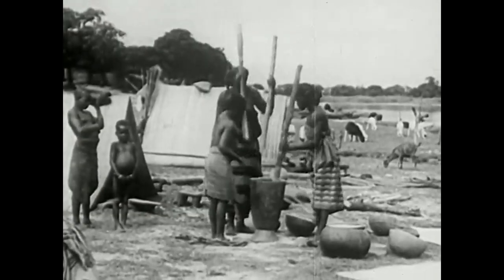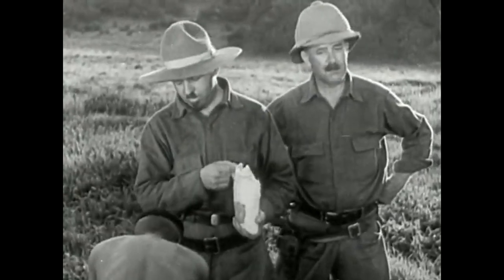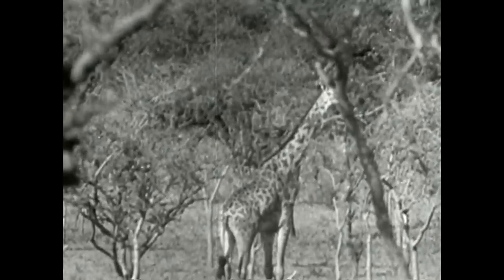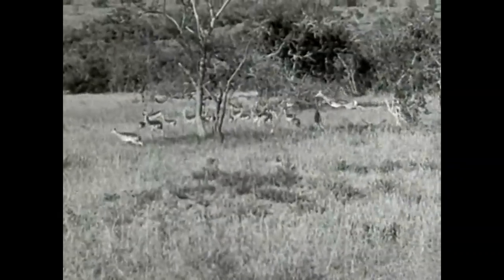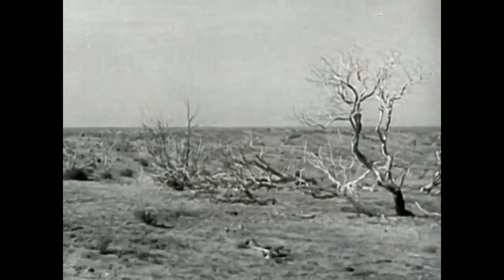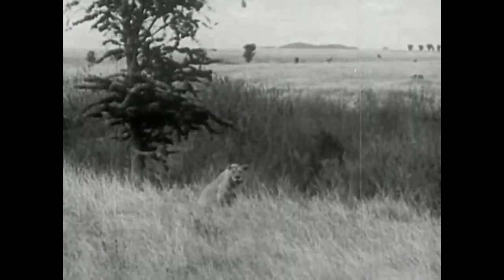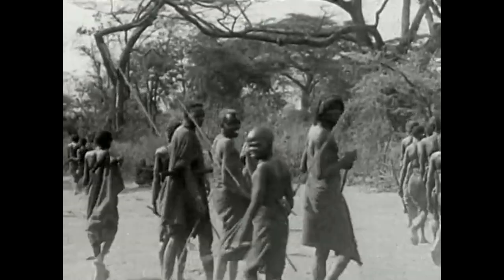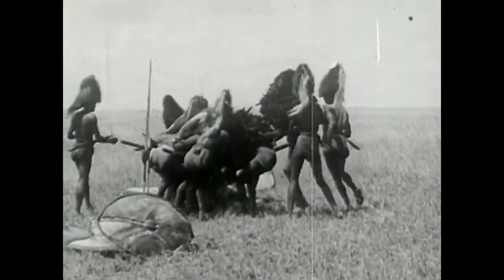Africa Speaks! (1930) | Full Documentary | 1080p Full HD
Director:
  Walter Futter